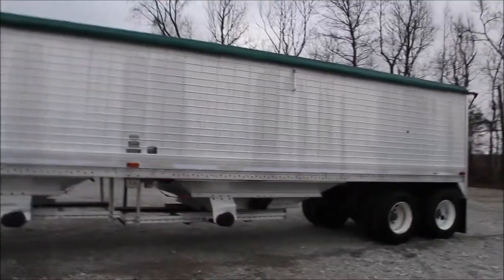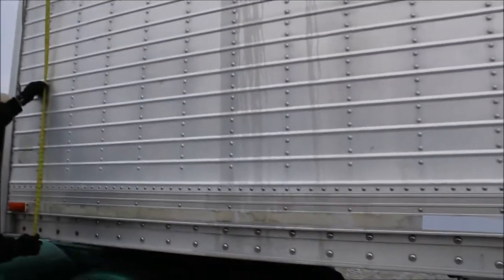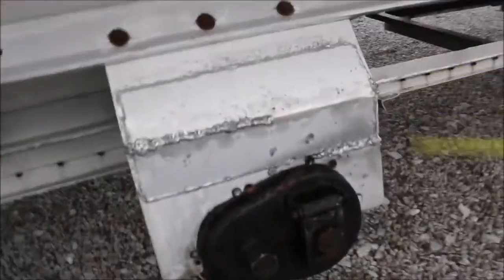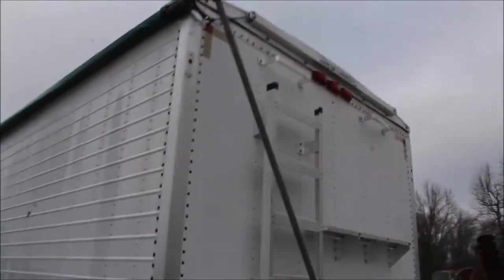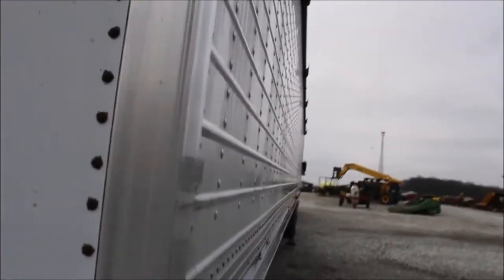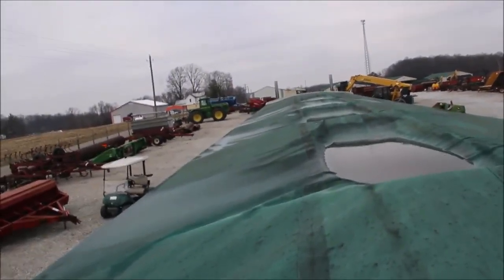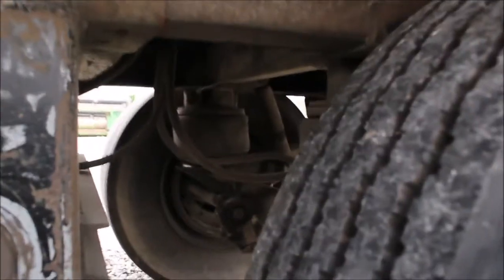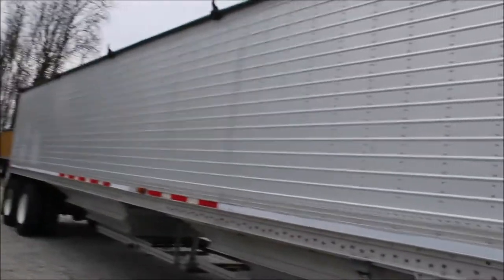1997 WILSON PACE SETTER For Sale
Title: 1997 WILSON PACE SETTER For Sale

Category: Hopper / Grain Trailers